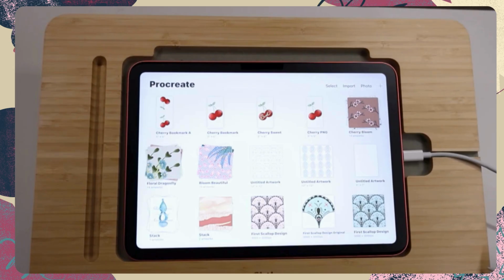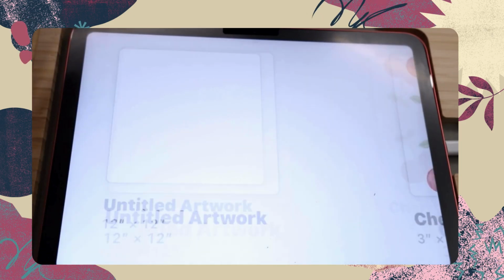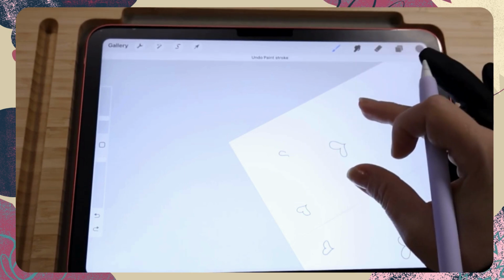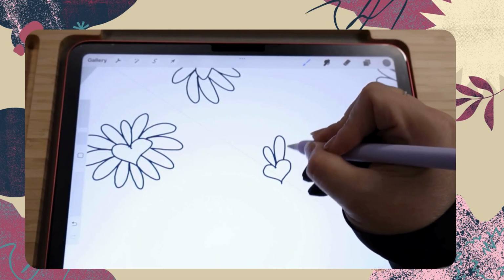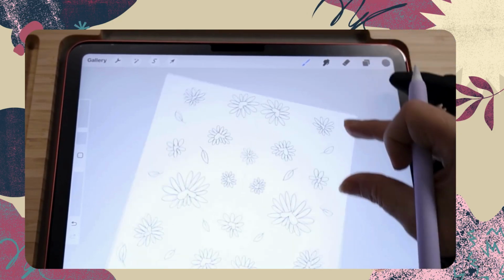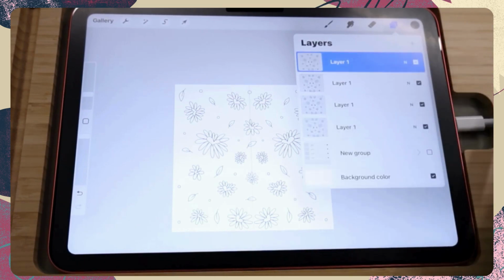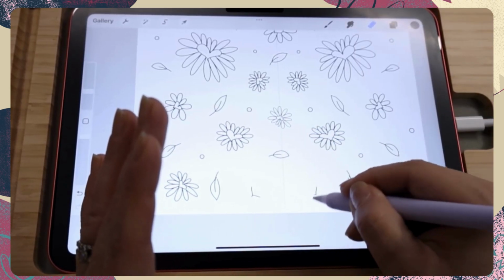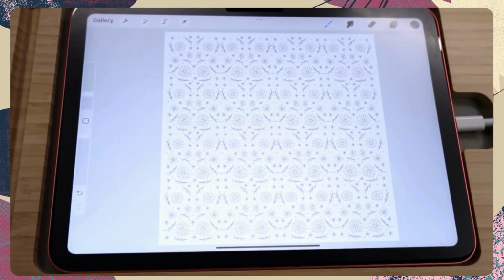Learn a Simple Seamless Pattern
"Learn the Procreate basics! In this video, we'll cover the essential tools and create a simple, repeating seamless pattern. Perfect for beginners!"